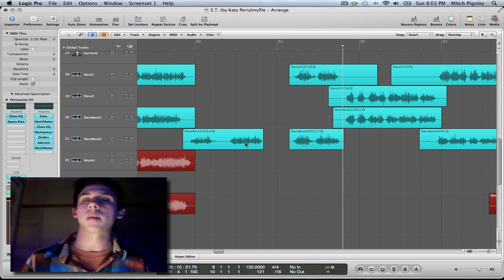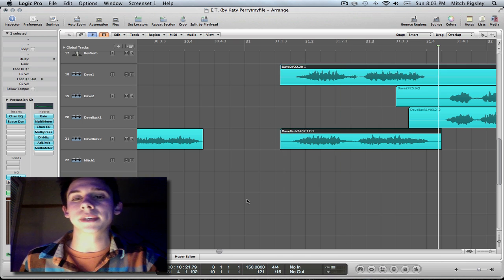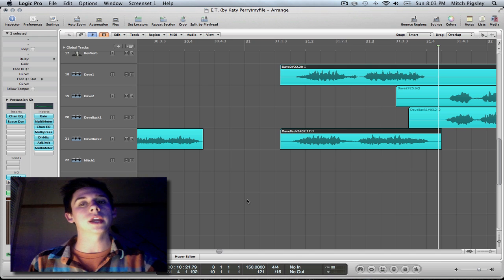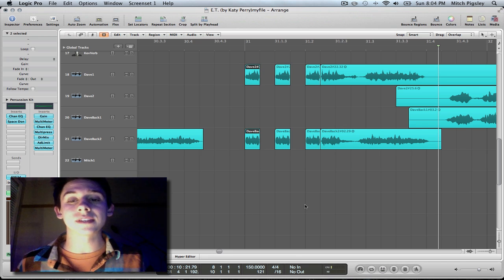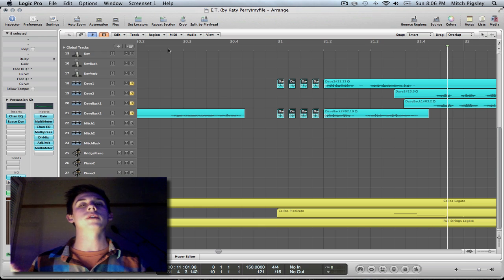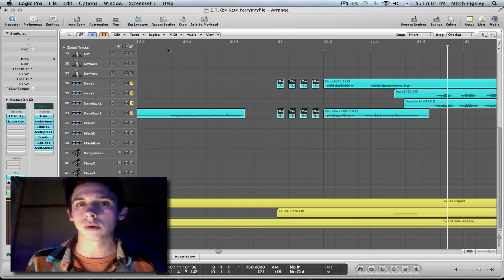Logic Pro 9 Tutorial - Audio Glitch/Stutter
How to get a nice, professional sounding stutter from with guitars, vocals, bass, etc.